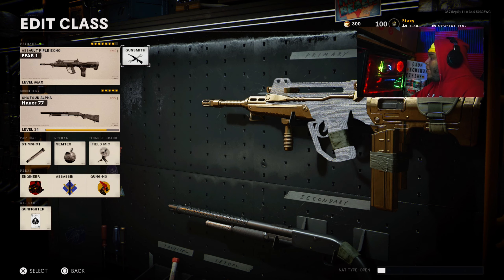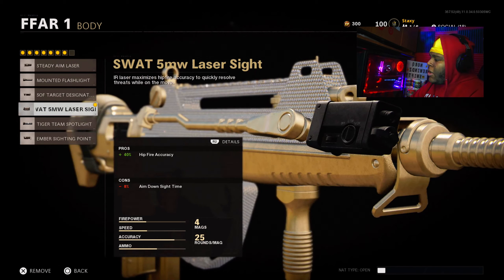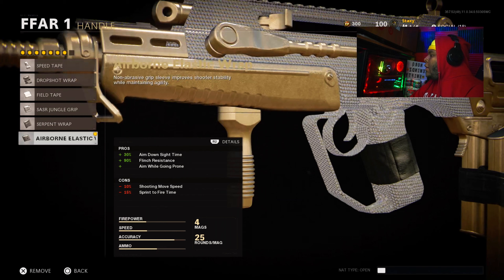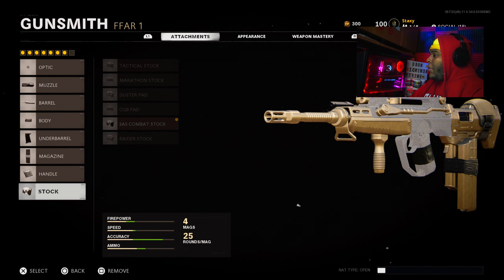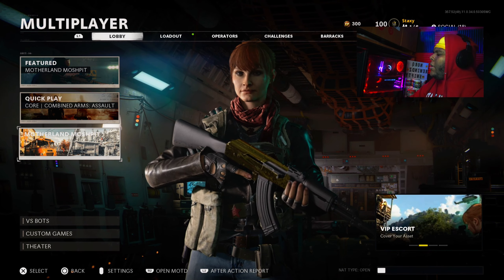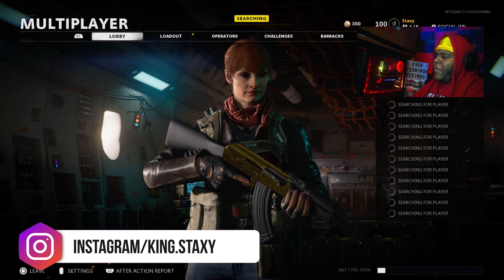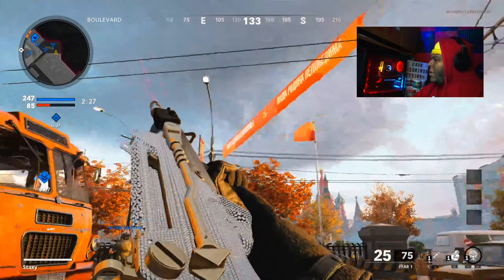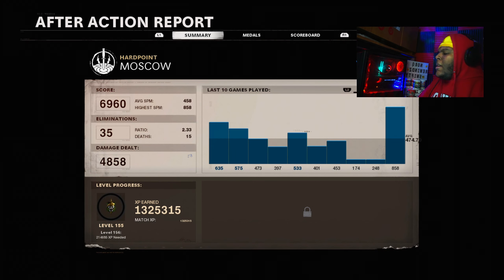The BEST FFAR Class Setup!? By Far the WORST Weapon in Black Ops Cold War!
Hey guys Staxy here bringing you guys a video on the FFAR. i unlocked diamond but it cost me my sanity so thats pretty cool lol. subscribe for more cold war content!

KEEP UP TO DATE WITH OBEYALLIANCE

Valkyrie Array is my pride and joy, Please be sure to check them out.